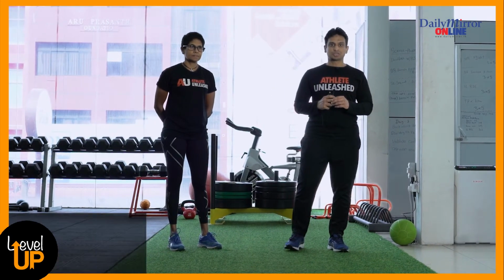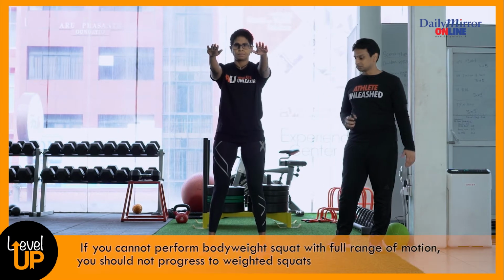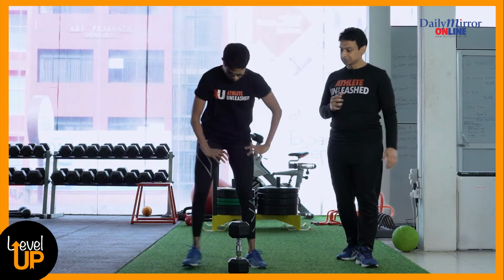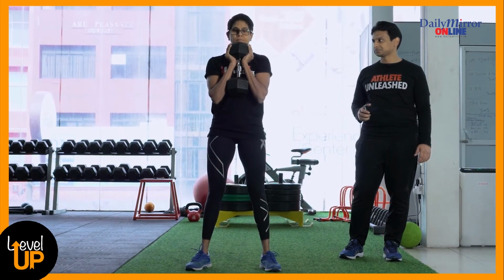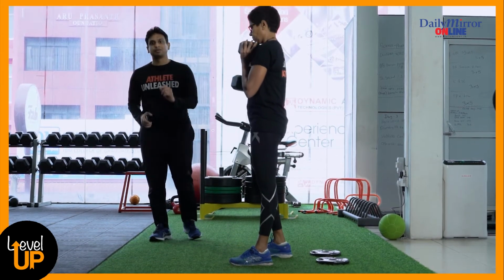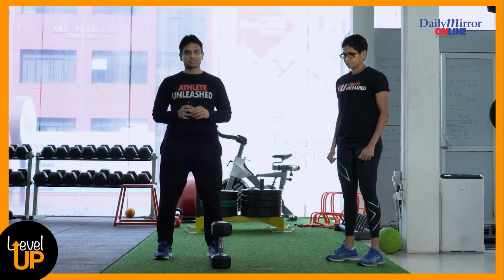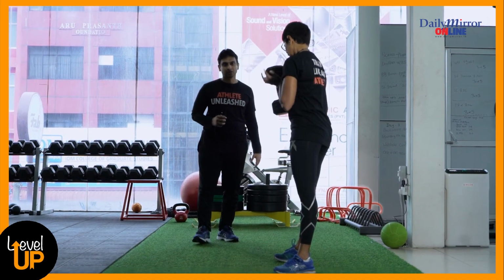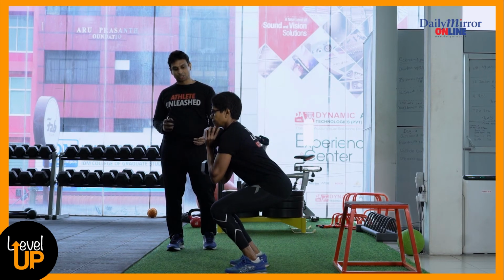Level Up | Episode 07 | How To Do Squats Safely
Level Up produces informative videos regarding fitness and cardio.